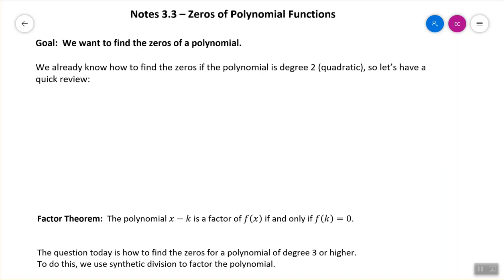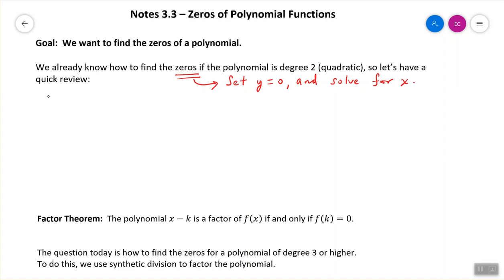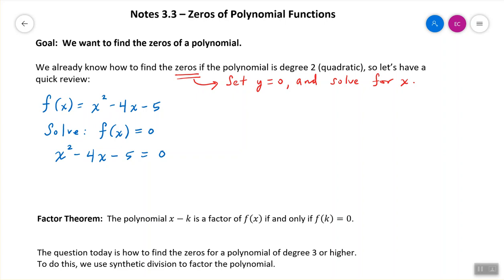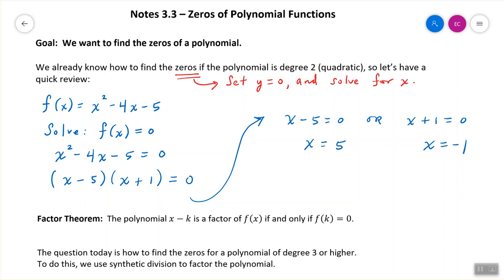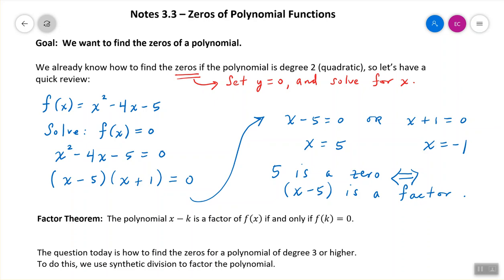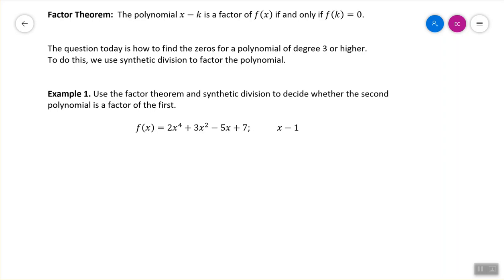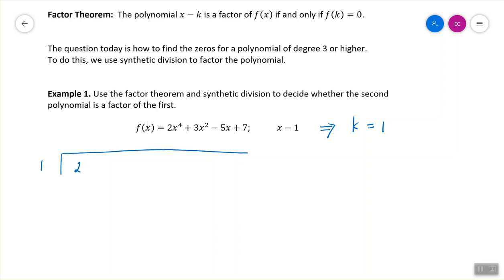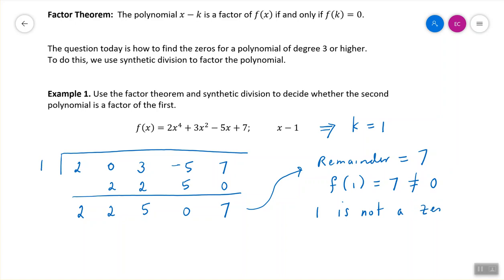Notes 3.3 Video 1